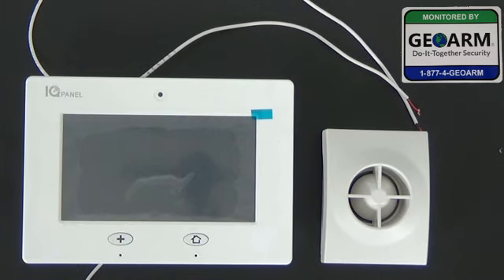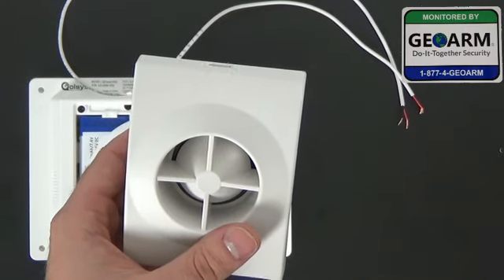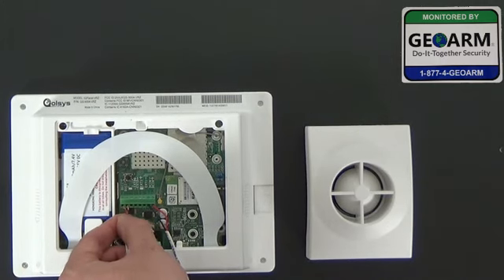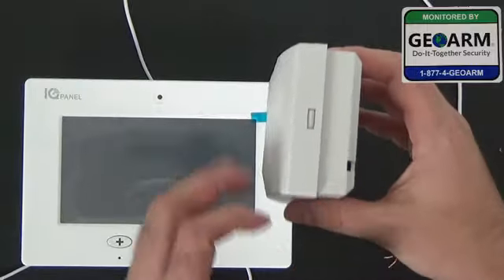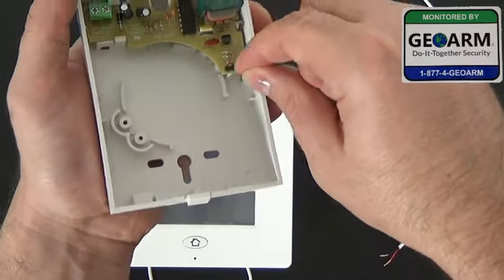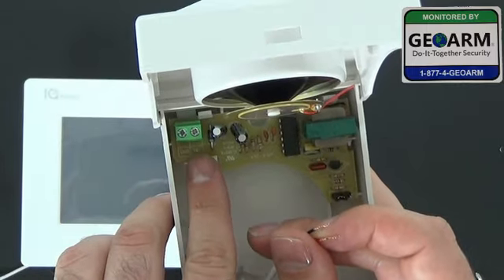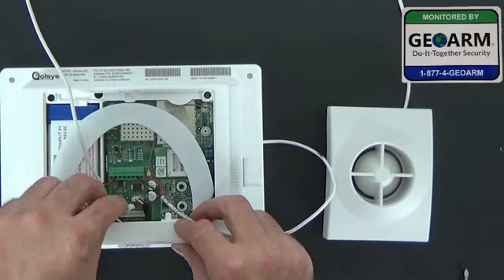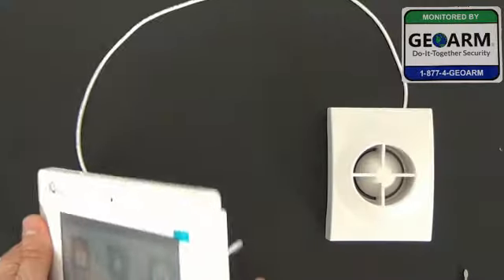Qolsys IQ Panel - How to Hardwire an External Siren?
Learn how to hardwire an external siren to the Qolsys IQ panel. The IQ panel does come with an internal siren that is quite loud but some people prefer to also have a hardwired siren installed outside. If this is something you want to accomplish this video will show you how to DIY install the external siren. Make sure to activate alarm.com interactive alarm monitoring so when the siren sounds you can receive text/email notifications to your smart device.

For the lowest No-Term alarm monitoring rates contact GEOARM Security 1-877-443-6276 option 3